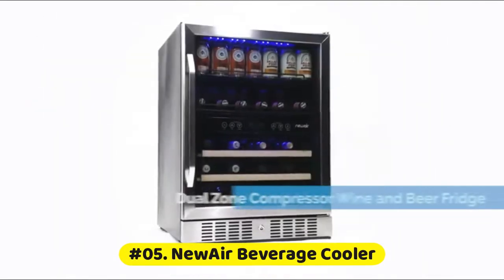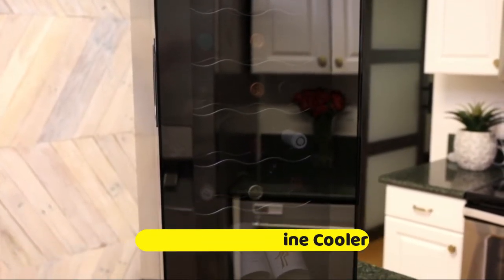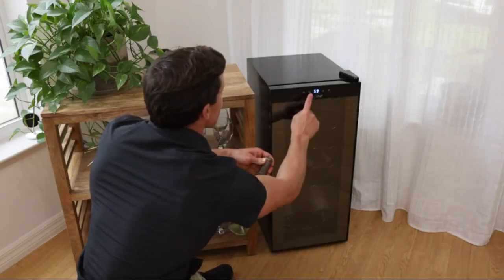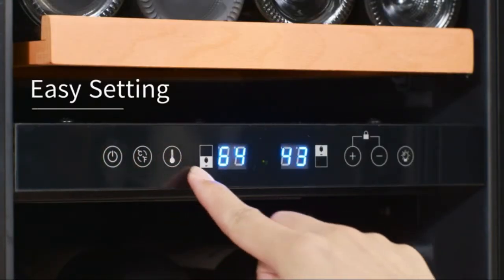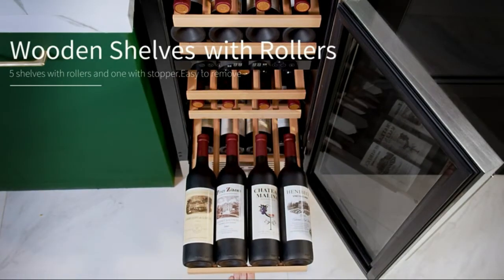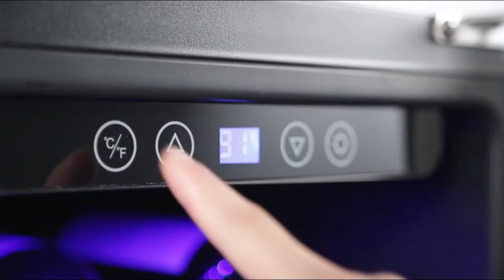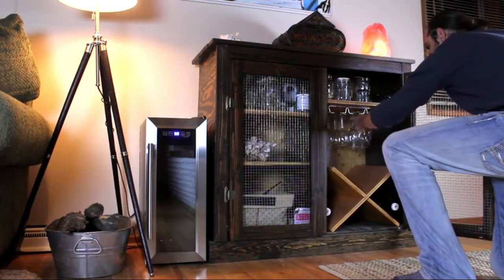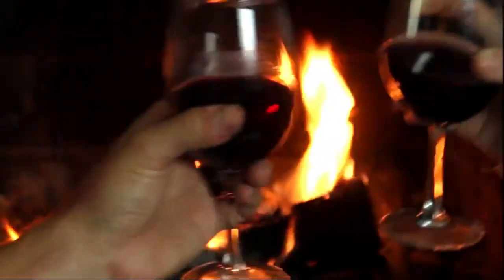Top 5 Best Wine Coolers For...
Exquisite Design Best Wine Coolers has the latest style to your kitchen, living room, home or office. Top 5 Best Wine Coolers as below

05. NewAir Beverage Cooler Dual Zone Refrigerator for Soda Beer or Wine

04. Wine Cooler Refrigerator Compact Mini Wine Fridge - NutriChef

03. Aobosi Wine Cooler, Dual Zone Wine Refrigerator with Stainless Steel

02. Kalamera Wine Cooler Built-in or Freestanding with Stainless Steel

01. NutriChef Thermoelectric Wine Cooler Free Standing Refrigerator